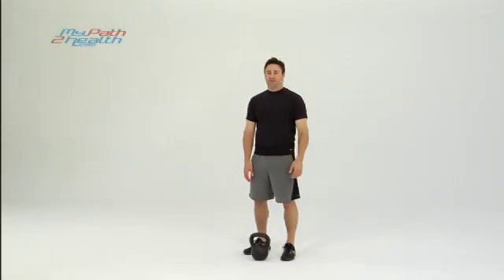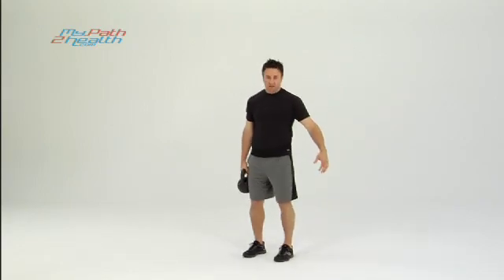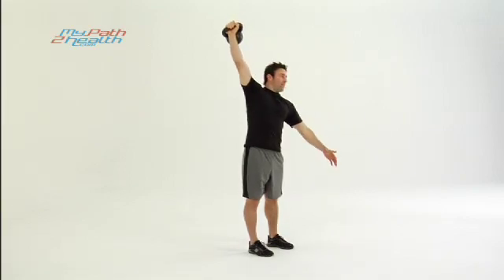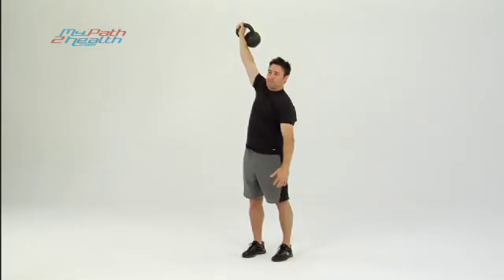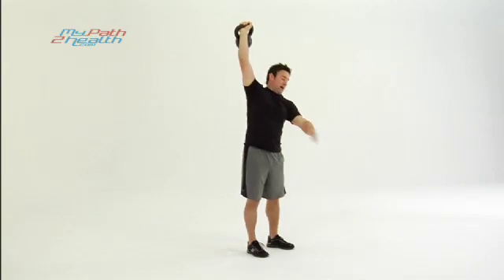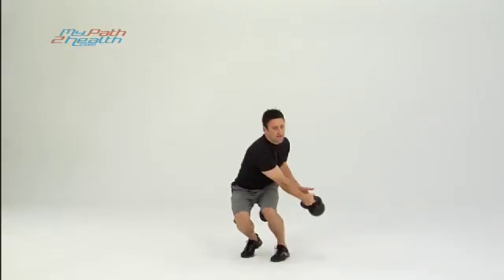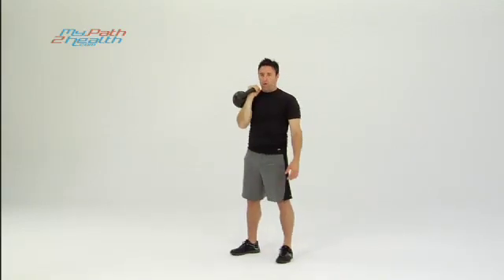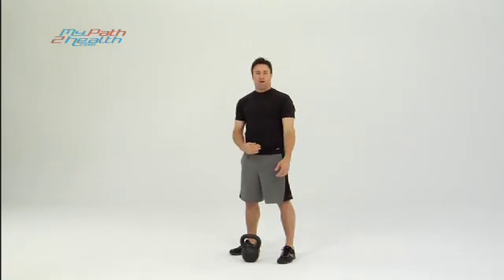Cross Body KB Snatch